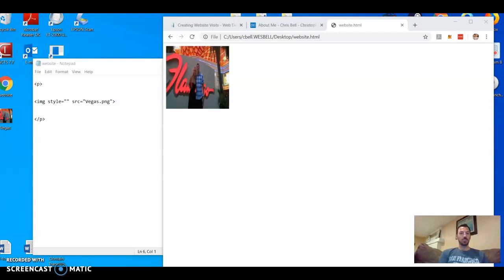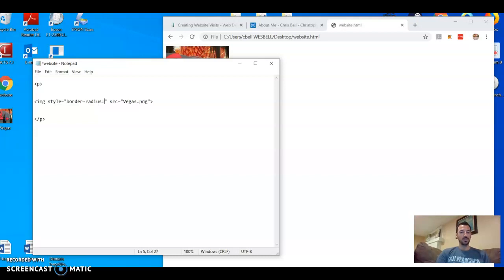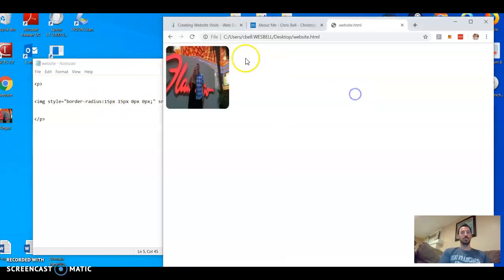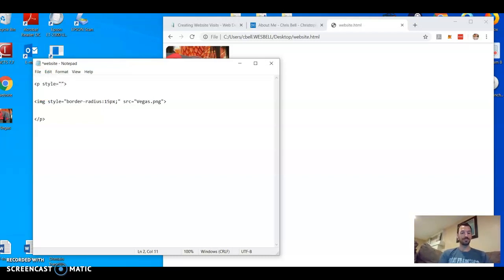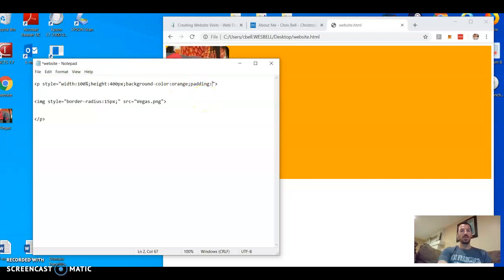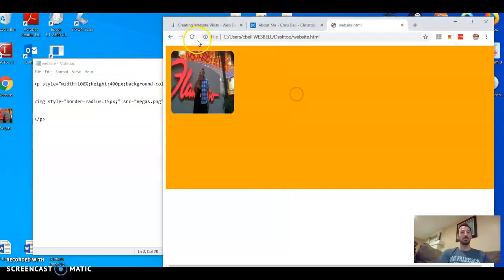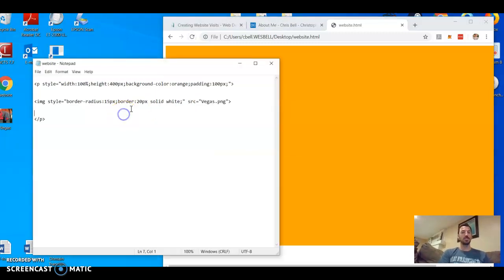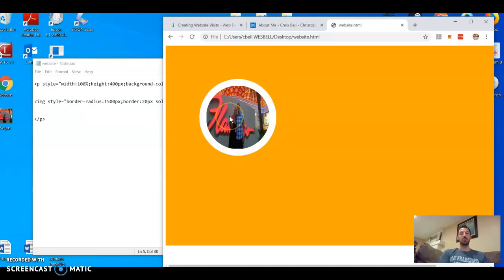HTML CSS Image Round Edges Border Radius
Using HTML and CSS to change image edges from sharpe to round which is called border radius in CSS. You can use this property to make a complete circle when you started with a square image. You can add a thick white border around the image or you can make a thin red border. Your choice.